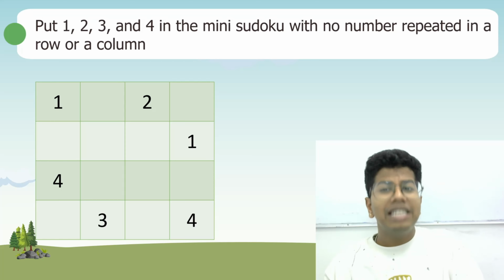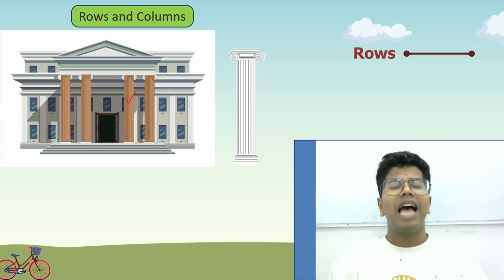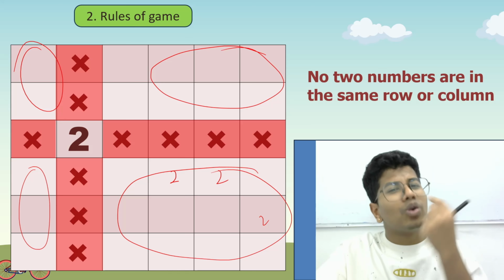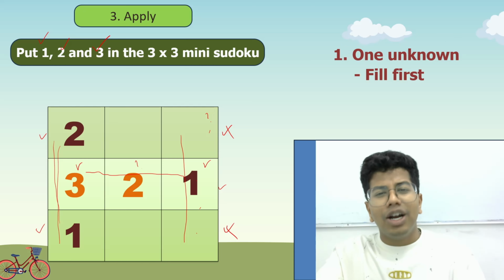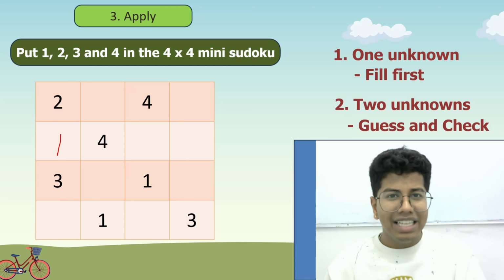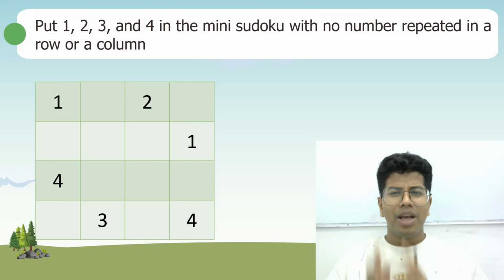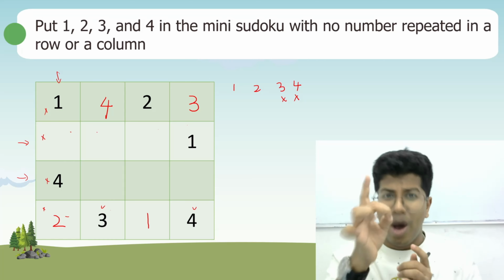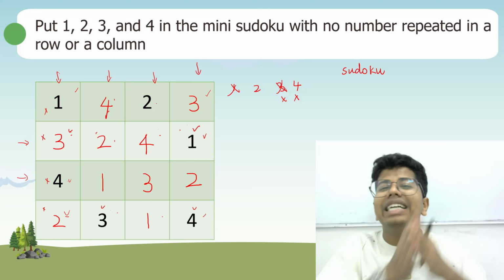Master 5 Topics Series - 5. Sudoku